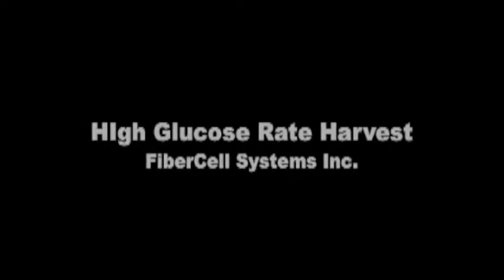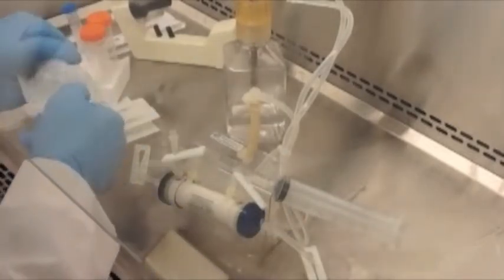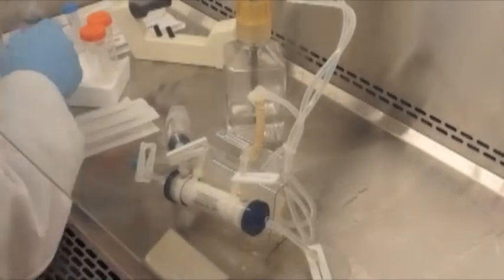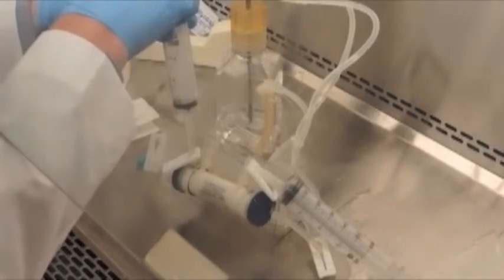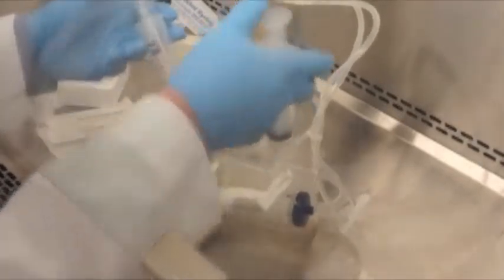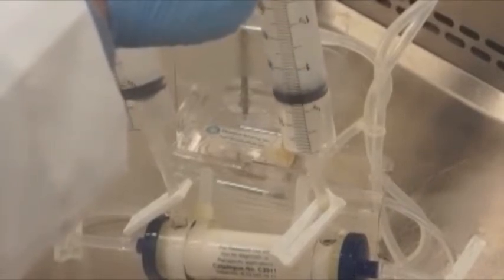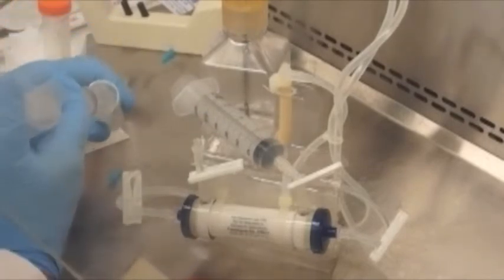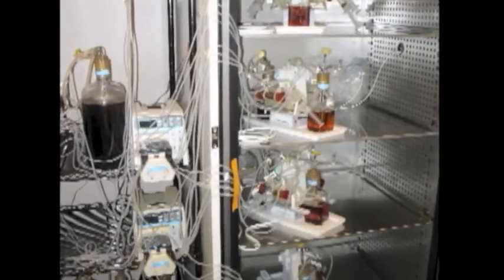High Glucose Rate Harvest from FiberCell Systems Hollow Fiber Bioreactor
When the glucose uptake rate is above 1.5 grams per day it is important to not only harvest product but also to remove cells.